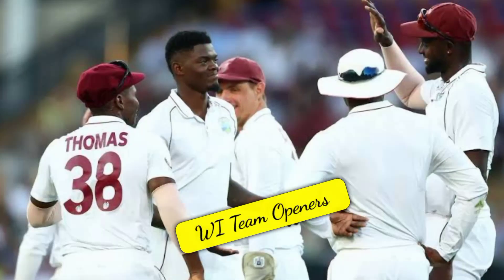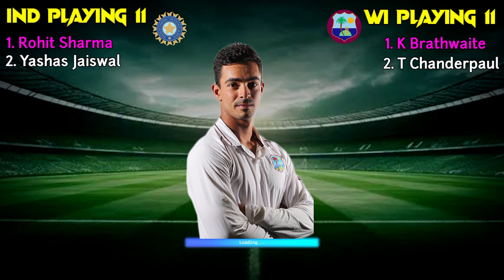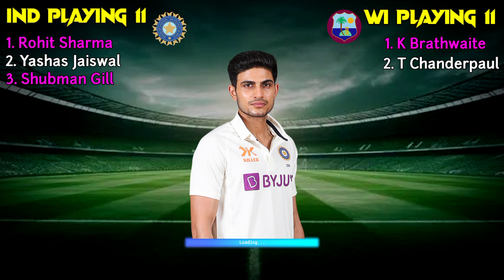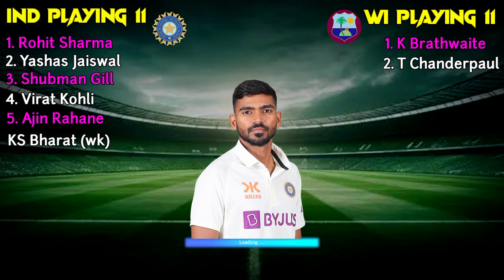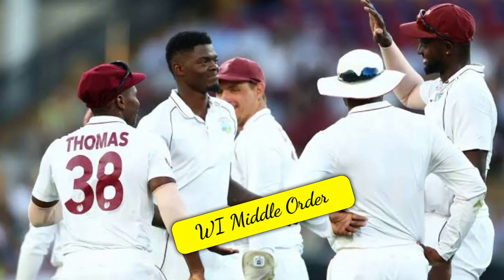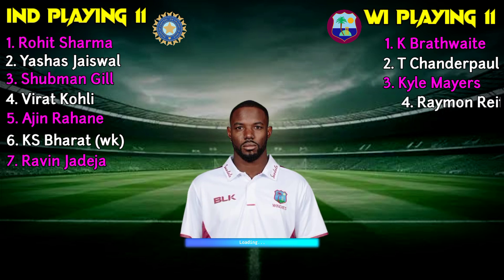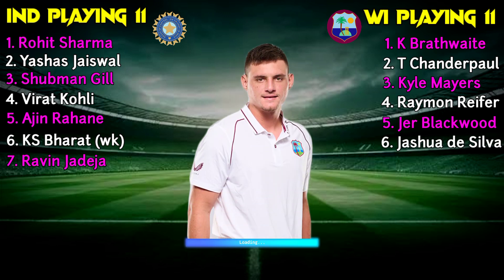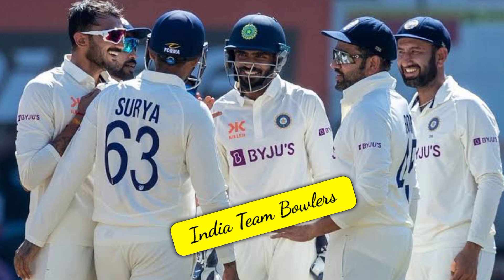India 1st Test playing 11 | India Playing 11 VS West Indies | Ind Playing 11 For 1st Test Match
Hello everyone in this video I will tell you about India Playing 11 for 1st Test match, where I have done a preview on Ind Playing 11 vs WI. I hope you like Ind vs WI 2023 Playing 11.

We have also provided you the ipl news and all the updates regarding ICC World Cup 2023. We also cover everything regarding India Tour Of West Indies.

Match Details-

India vs West Indies Playing 11 Match-1
Venue - West Indies
Date and Time - 12 July, 7:30 PM IST

India's Playing 11 Against West Indies - Rohit Sharma (c), Shikhar Dhawan, Virat Kohli, Shreyas Iyer, KL Rahul, Rishabh Pant (wk), Axar Patel, Washington Sundar, Shardul Thakur/Deepak Chahar, Mohammed Shami, Mohammed Siraj

West Indies's Playing 11 Against India - Kyle Mayers, Brandon King, Johnson Charles, Nicholas Pooran (wk), Rovman Powell (c), Roston Chase, Romario Shepherd, Akeal Hosein, Odean Smith, Sheldon Cottrell, and Alzarri Joseph.

Topics Covered-

ind playing for for 1st Test
india versus west indies 1st Test playing 11
team india 1st Test playing 11
india vs west indies 1st Test match playing 11
ind vs wi 1st Test playing 11
ind vs wi Test playing 11
ind vs wi playing 11
ind vs wi 2023 playing 11
1st Test playing 11

Song-Palmtrees
Artist-The Brothers Records
Album-Palmtrees